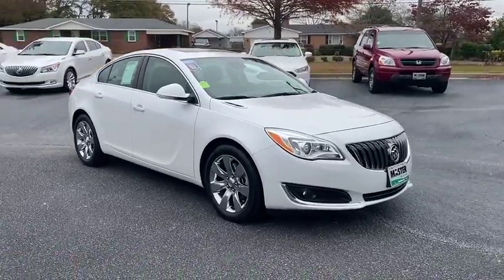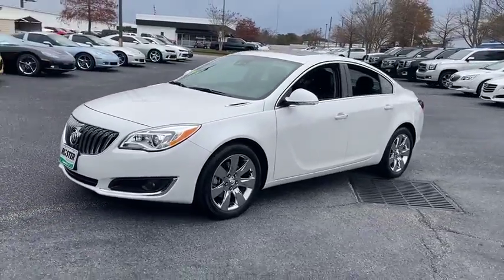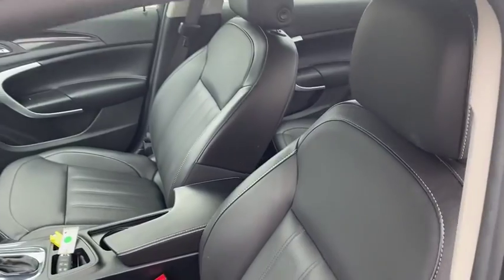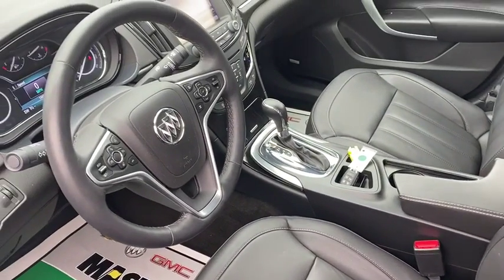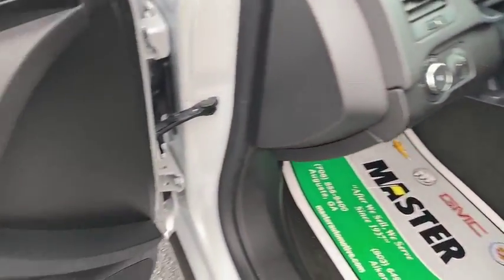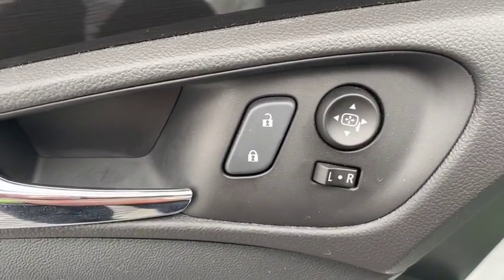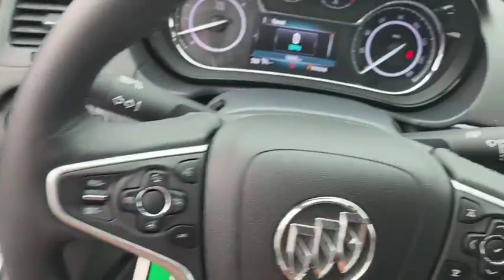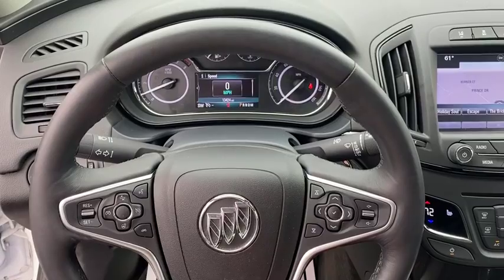2016 Buick Regal Augusta GA, Aiken, SC, Grovetown GA, Evans GA, North Augusta SC TN3158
White Frost Tricoat Used 2016 Buick Regal available at Master Automotive. Servicing Augusta, Georgia and Aiken, South Carolina as well as the Grovetown GA, Evans GA, North Augusta SC area.
2016 Buick Regal Premium II - Stock#: TN3158 - VIN#: 2G4GS5GX1G9203158

Master Automotive
3710 Washington Rd

This vehicle is at Master Buick GMC in Augusta, GA.brRecent Arrival!brbrRegal Premium II, 4D Sedan, 2.0L 4-Cylinder DGI DOHC VVT Turbocharged, 6-Speed Automatic, FWD, White Frost Tricoat, Ebony Leather, 2-Way Adjustable Head Restraints, 2-Way Power Driver Lumbar Seat Adjuster, 4-Wheel Disc Brakes, 8-Way Power Driver Seat Adjuster, 8-Way Power Front Passenger Seat Adjuster, 9 Speakers, ABS brakes, Air Conditioning, AM/FM radio: SiriusXM, Auto-dimming Rear-View mirror, Automatic temperature control, Bose Premium 9-Speaker Audio System Feature, Brake assist, CD player, Delay-off headlights, Driver vanity mirror, Dual front impact airbags, Dual front side impact airbags, Electric Power Steering, Electronic Stability Control, Enhanced Driver Instrument Information Display, Exterior Parking Camera Rear, Forward Collision Alert, Four wheel independent suspension, Front anti-roll bar, Front Bucket Seats, Front Center Armrest, Front dual zone A/C, Front fog lights, Front License Plate Bracket, Front Passenger 2-Way Power Lumbar Seat Adjuster, Fully automatic headlights, Garage door transmitter, Heated Driver & Front Passenger Seats, Heated front seats, Heated steering wheel, High intensity discharge headlights: Bi-Xenon, Leather-Appointed Seat Trim, Low tire pressure warning, Navigation System, Occupant sensing airbag, Overhead airbag, Panic alarm, Power driver seat, Power passenger seat, Power steering, Power Tilt-Sliding Moonroof w/Sunshade, Power windows, Premium audio system: IntelliLink, Radio data system, Radio: Buick IntelliLink AM/FM Stereo w/Navigation, Rear anti-roll bar, Rear Cross-Traffic Alert, Rear Parking Sensors, Rear side impact airbag, Rear window defroster, Remote keyless entry, Security system, Side Blind Zone Alert w/Lane Change Alert, Single-Slot CD/MP3 Audio System Feature, SiriusXM Satellite Radio, Speed control, Split folding rear seat, Steering wheel mounted audio controls, Traction control, Variably intermittent wipers, Wheels: 18 Silver Alloy. CARFAX One-Owner. Clean CARFAX.brbrOdometer is 18848 miles below market average! Don't pay too much for the vehicle you want...Come on down and take a look at this terrific 2016 Buick Regal. $249 Dealer Fee. - Master Buick GMC -  After We Sell, We Serve Since 1937. Located in beautiful Augusta,GA. Friendly Staff, Savings, Selection, and Effortless Sales Process. Awards:br  * 2016 KBB.com Brand Image Awards